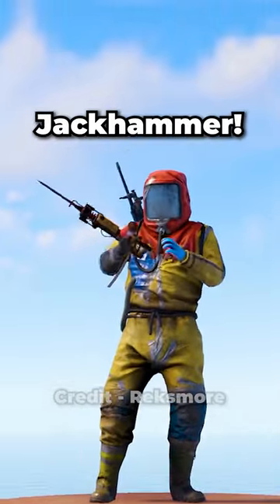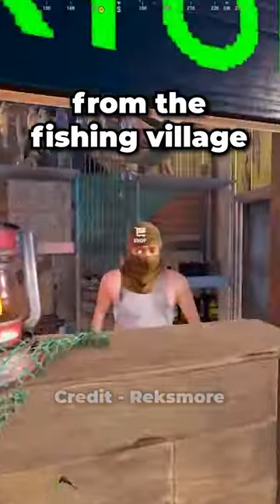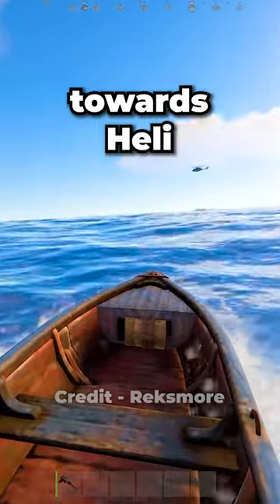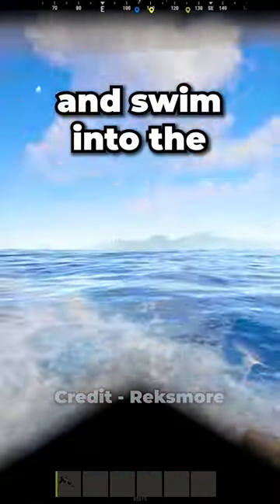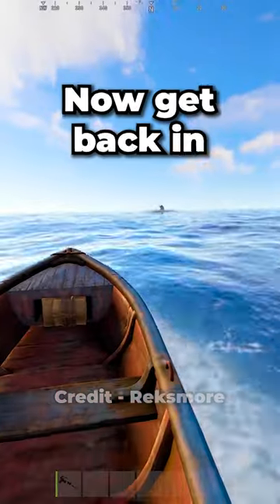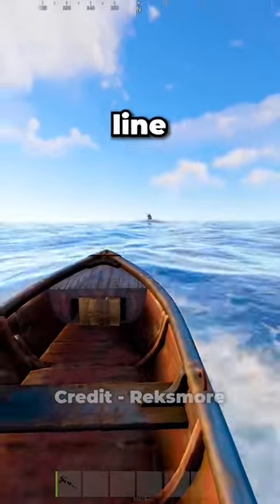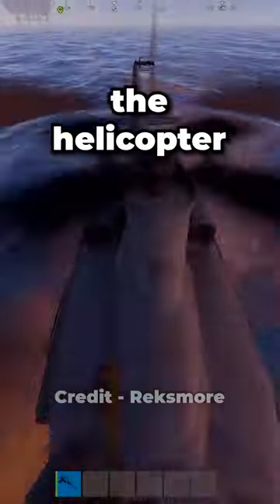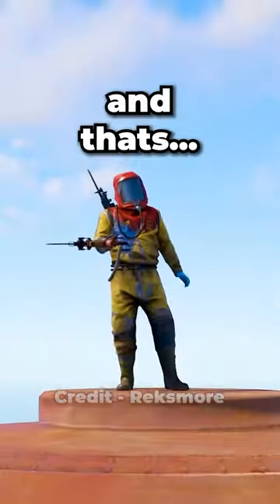How To Take Heli With Only A Jackhammer! 🚁💥